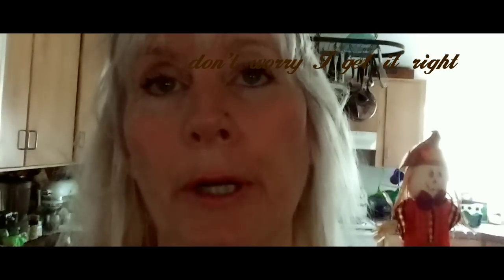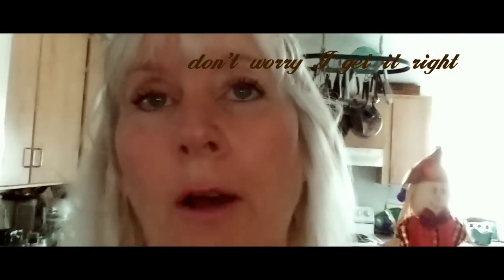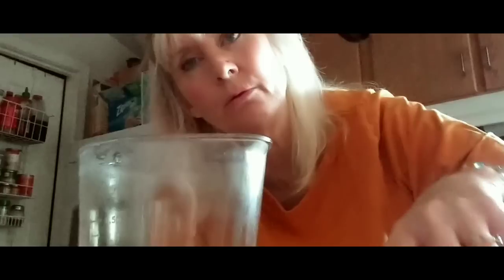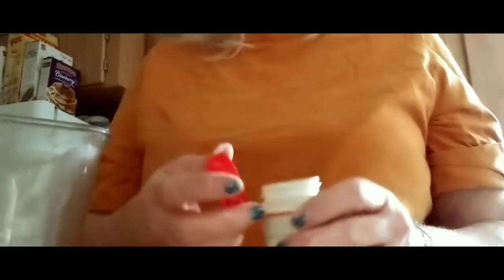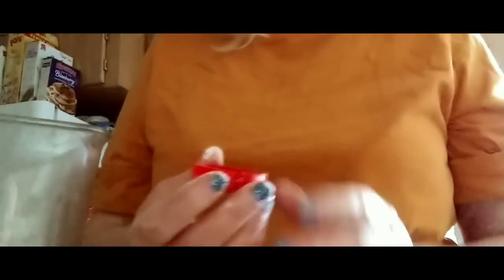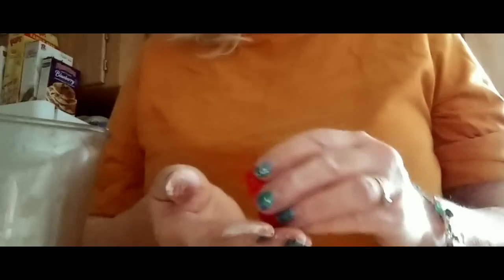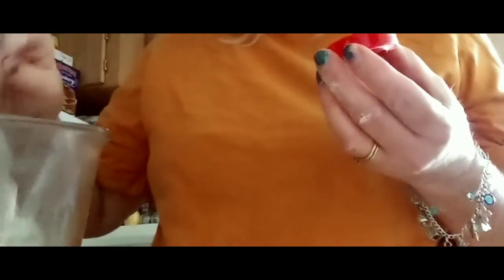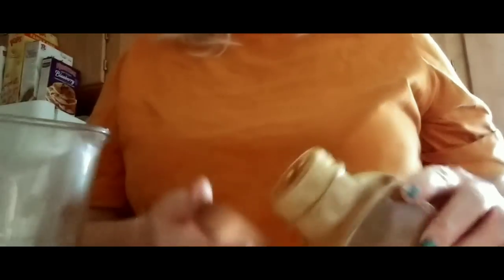Easiest champurrado you've ever made!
My easy way to make champurrado, by the way that's the correct spelling! and I explain how, by using my basic recipe you can make other yummy, creamy, fall and winter beverages. Products and amounts I used for the champurrado in the video:
makes one serving
1/4 to 1/2 cake of Abuelita Mexican chocolate
1 and 1/2 cups 2% milk
3 tablespoons of corn starch
a tiny pinch of cloves
1 tablespoon of cinnamon
1 teaspoon vanilla
stevia to taste, it may not need any.
Blend in the blender for about one minute and add to a 2 quart saucepan,
also I used a spoon in the video but a whisk is much better and makes a creamer drink. Whisk until thick being careful not to allow the milk mixture to boil over or scald.
You can add real whipped cream for a fancy topping with a sprinkle of cinnamon and a cinnamon stick for stirring.
 To make other creamy, hot drinks use the basic recipe but omit the chocolate and add a flavoring.
You can purchase many syrups from Torani.com or at the store.   For more exotic flavors just search Amazon for coffee or drink syrups. You'll be amazed how many there are!

2 cups skim milk
one cup water
1/2 cake of Abuelita Mexican chocolate
4 tablespoons corn starch
pinch of cloves
1 and 1/2 tablespoon of cinnamon
1 teaspoon vanilla
pinch of salt
1 or 2 tablespoons stevia
Blend all ingredients together in a blender for about one minute and put into large saucepan. Cook on medium heat constantly stirring with a whisk until thick.  Forget the whipped cream lol!

If you enjoyed this video please give a like and if your not subscribed I would love it if you would subscribe and ring the bell to see my future videos. You never know what will be coming!